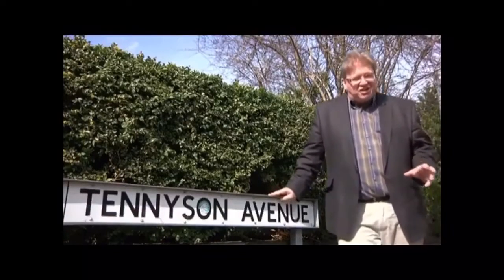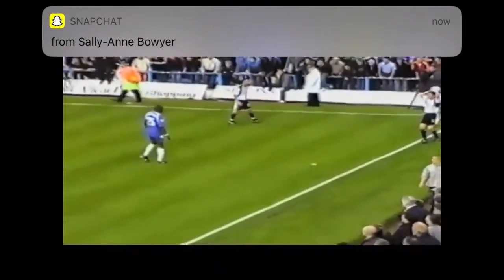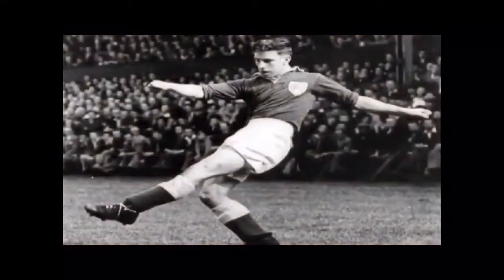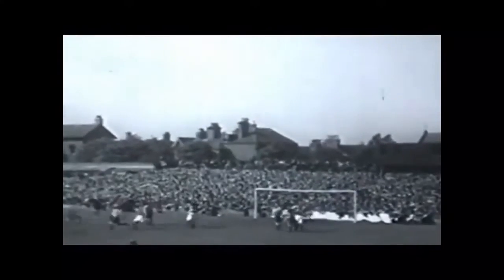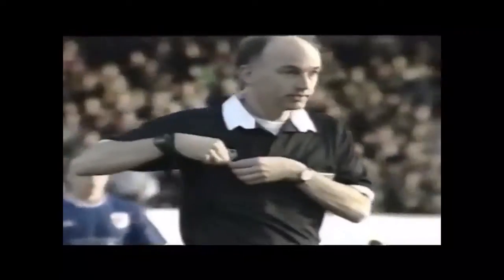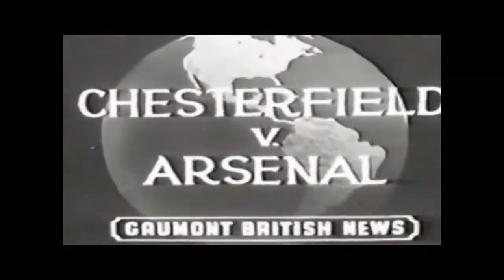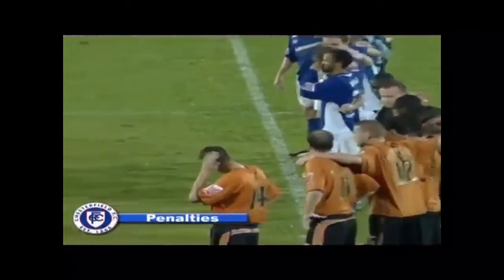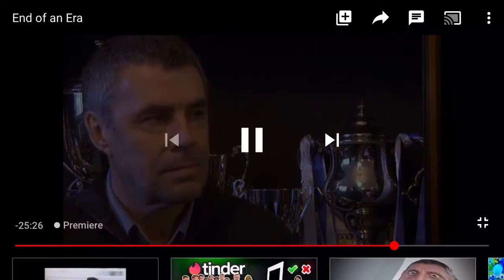Chesterfield Vs Bournmouth OTD 2010 { Last Game At Saltergate } LIVE! Spireite_ Joseph! Live Stream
On this Day in 2010 Chesterfields Recreation Ground { Saltergate } played its last game against Bournemouth! It Is one of the most recent Moments in Chesterfield history!
This is not made up by me it is a live stream on the chesterfield youtube channel!